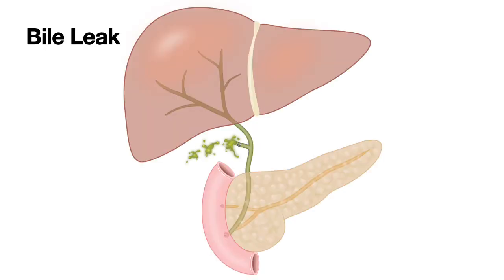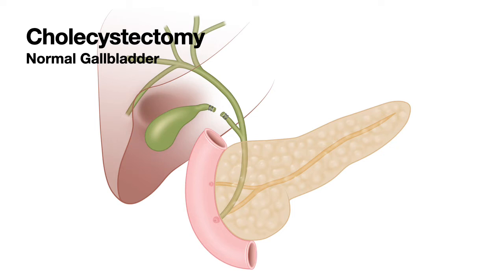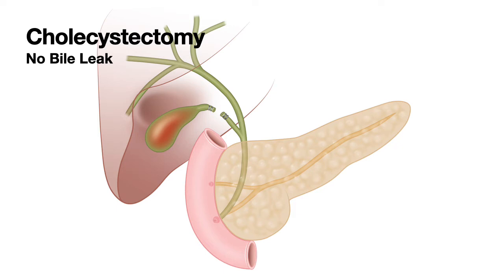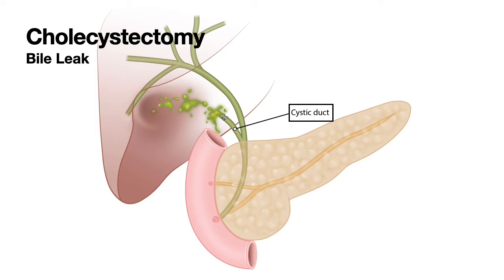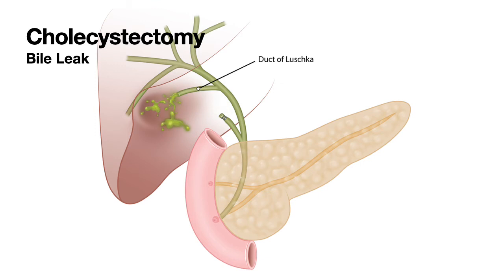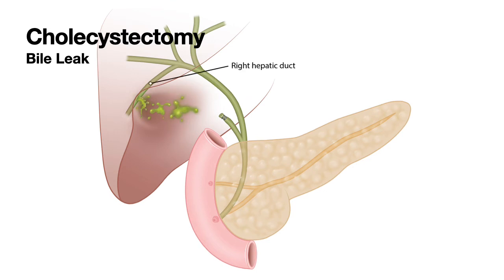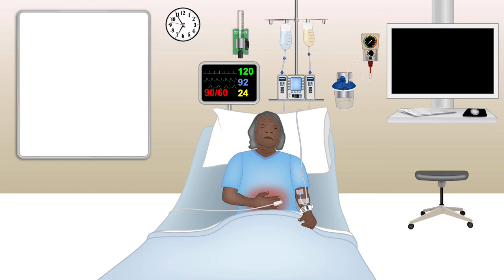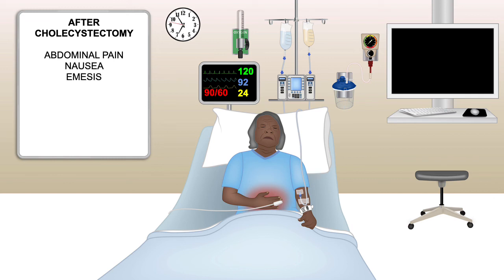HCC 1474 2b- Bile leak